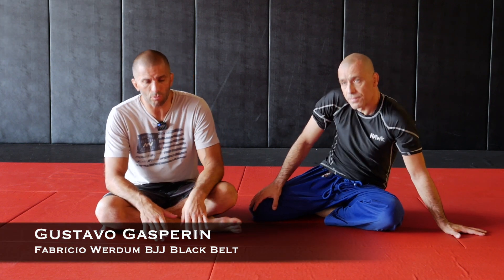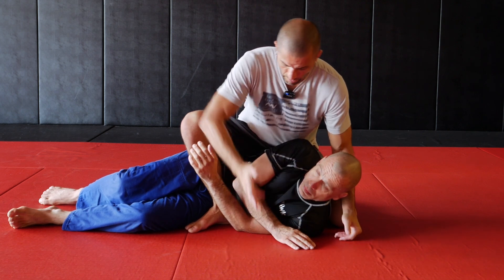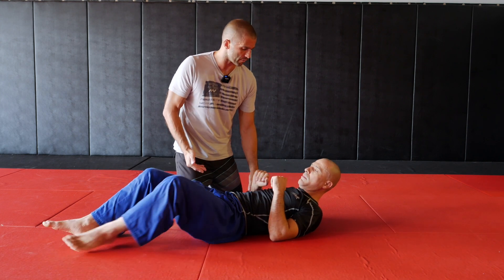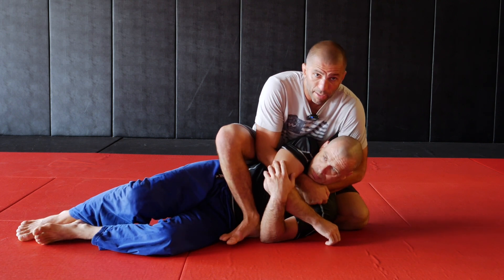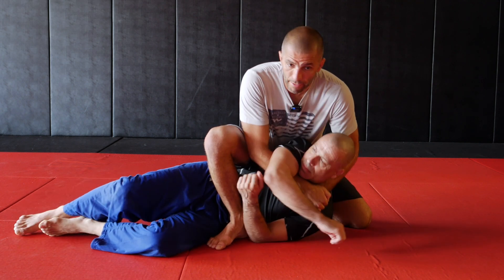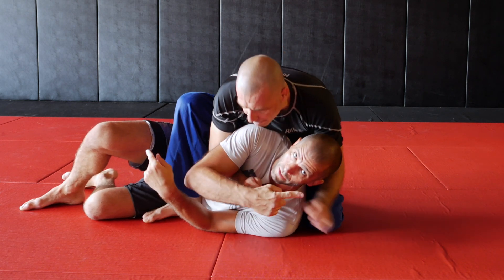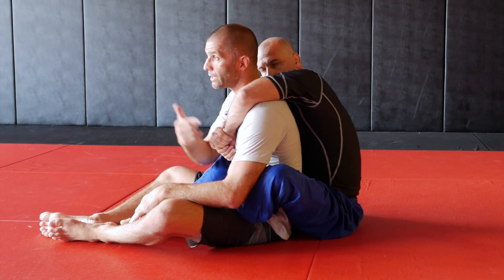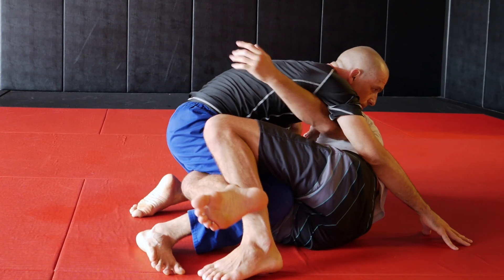Defending The Chair Sit Back Take (BJJ No Gi)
The Chair Sit is one of the most common ways to take someone's back in BJJ, and it can also be used to regain back control when you opponent escapes from it.
BUT... there's a simple defense/counter to the Chair Sit Back Take, if you time it well. Watch this video if you wanna improve your back mount defense.